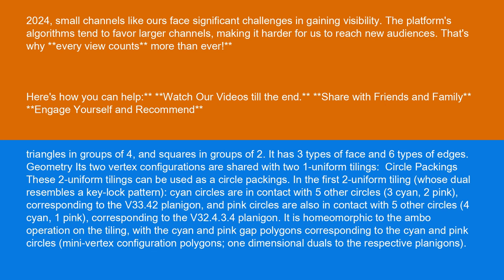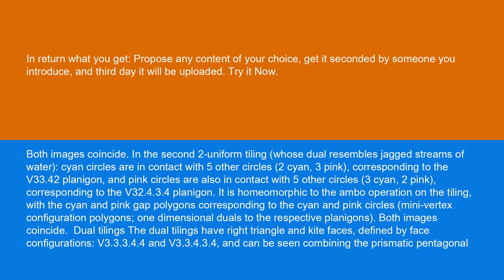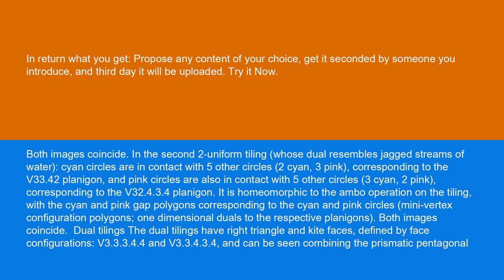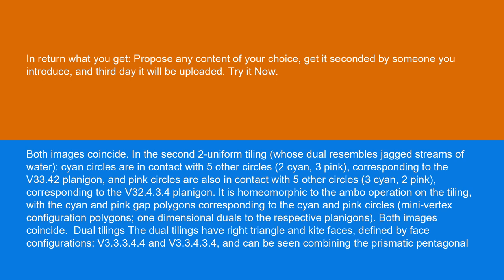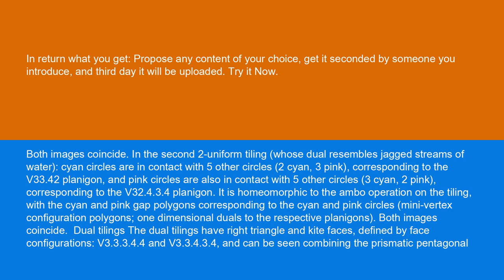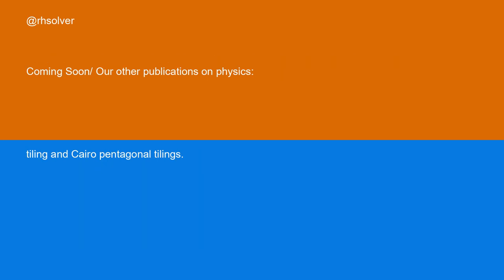Physics 33344 33434 tiling 14 10 24